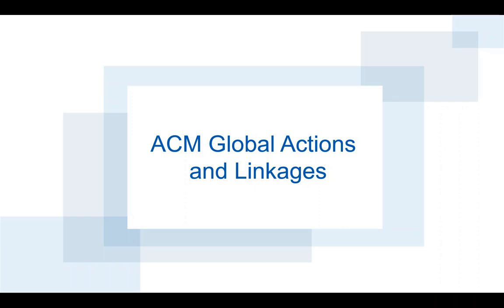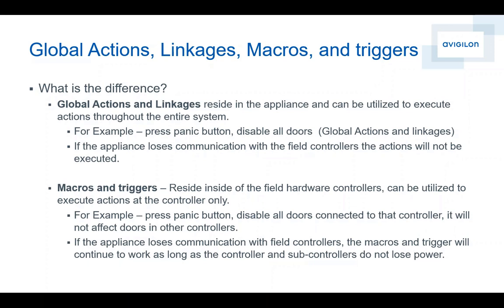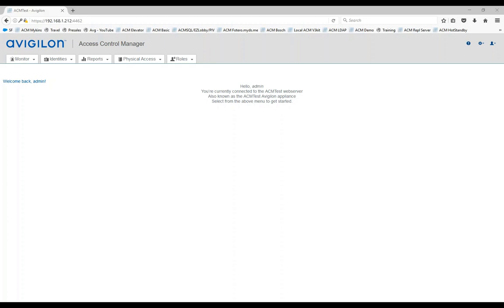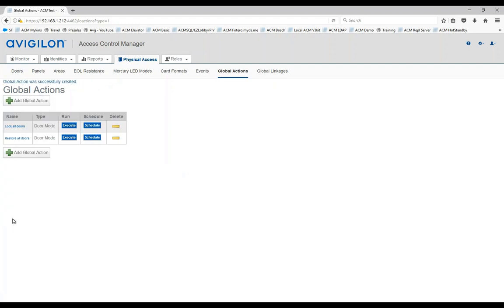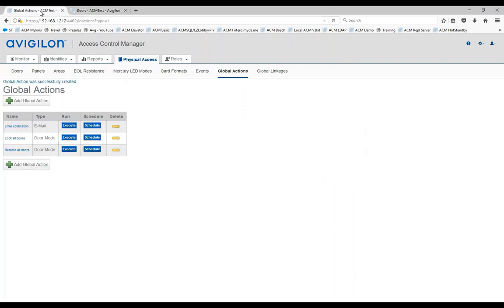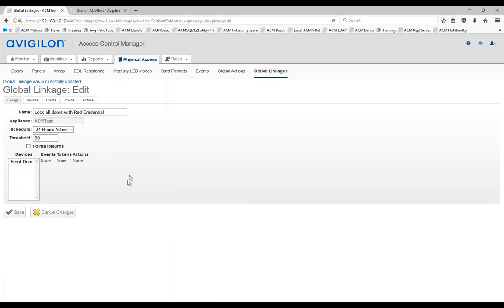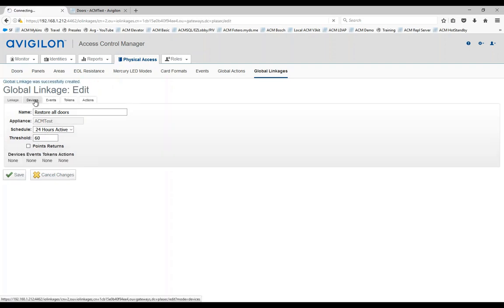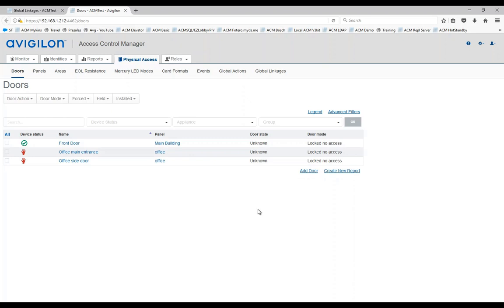Global actions and linkages